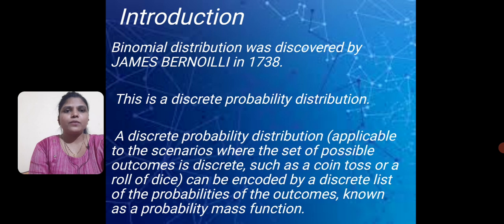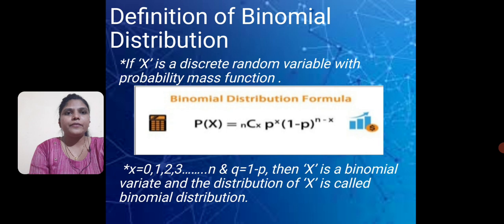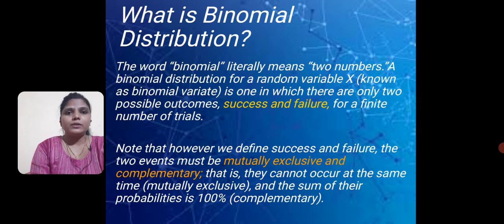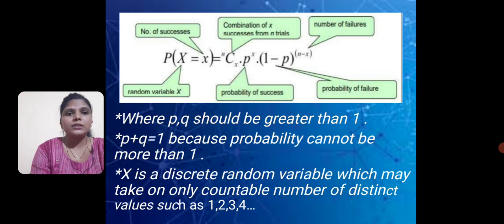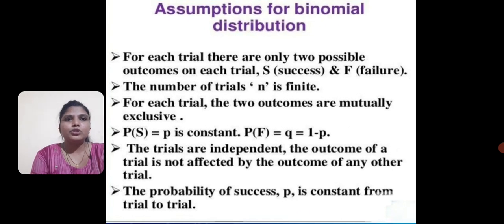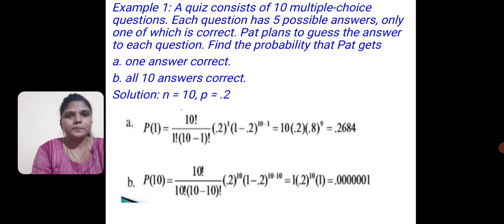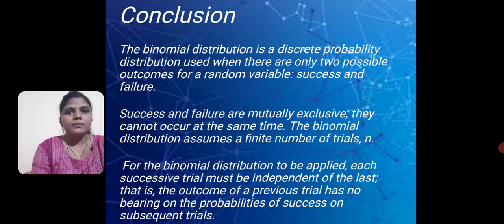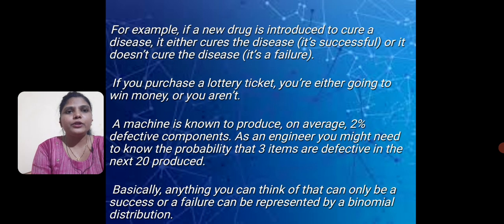Business Statistics| Binomial Distribution